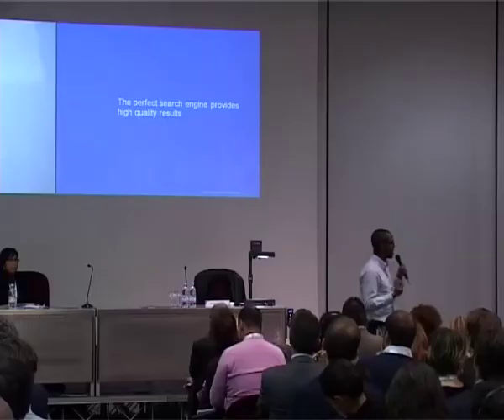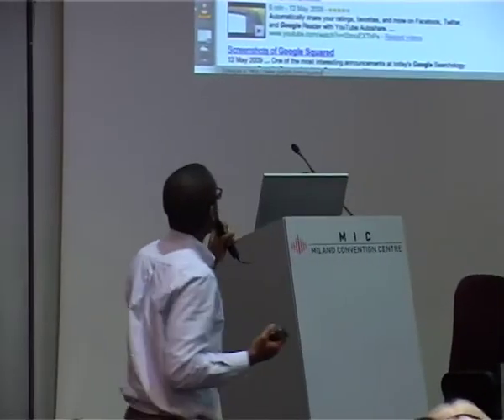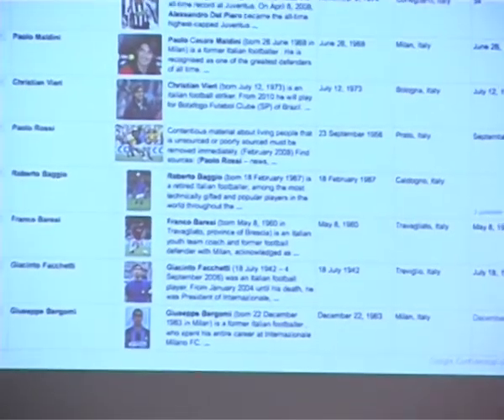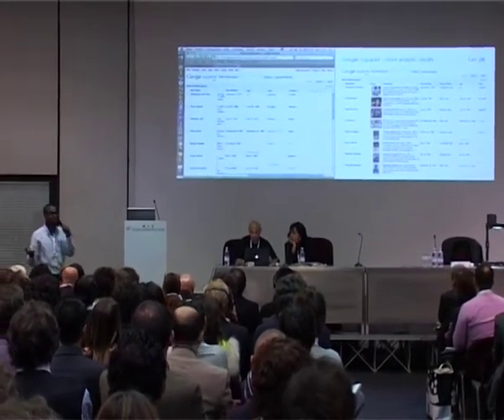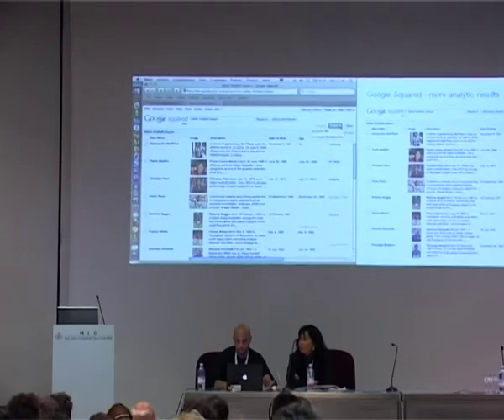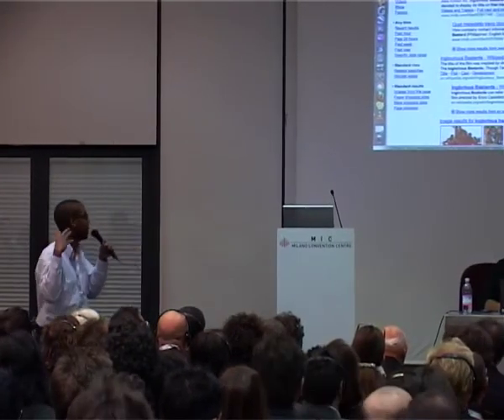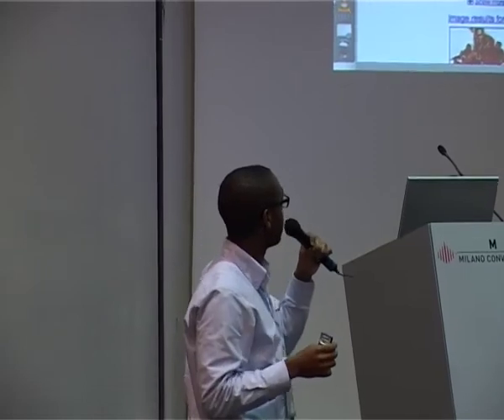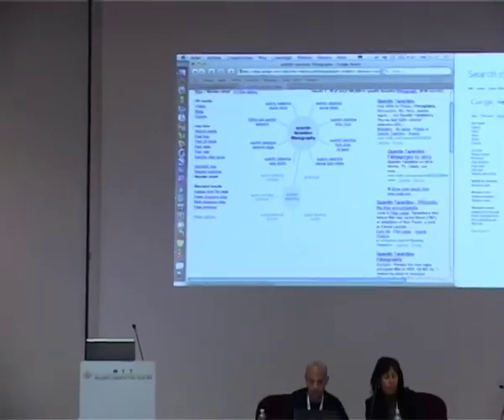Google Squared e Search Options.mov